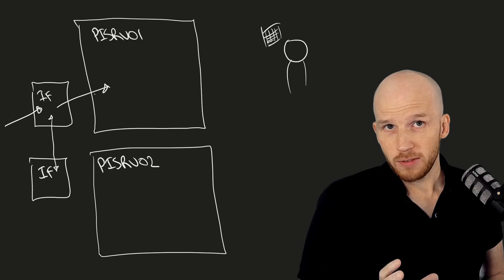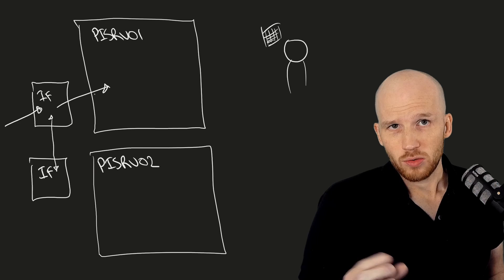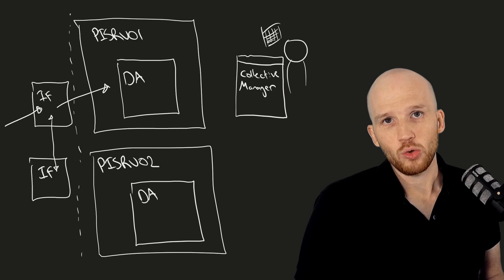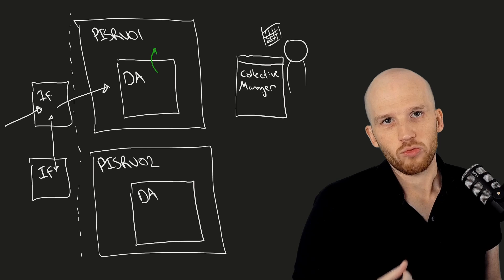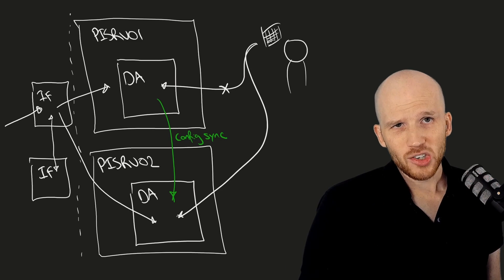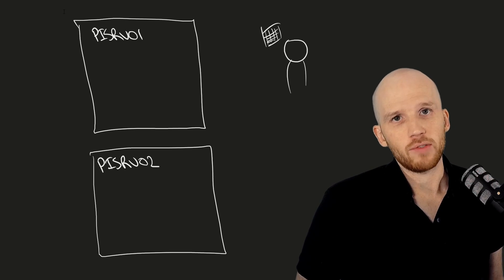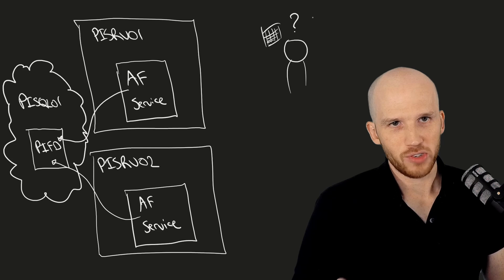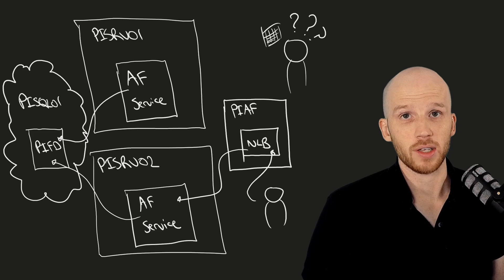PI System Admin: Beyond the Basics - How PI Server High Availability Works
This video is part of a larger class and can be purchased